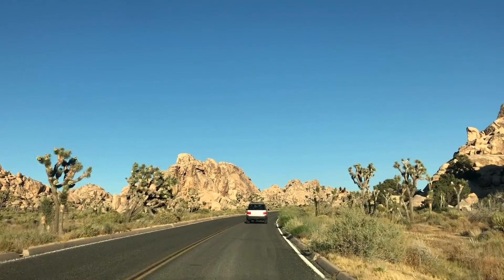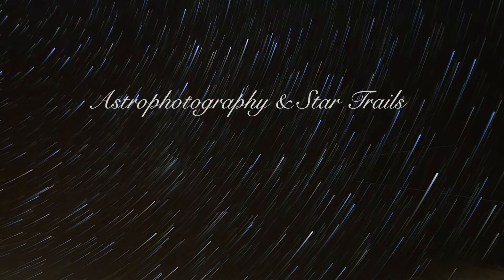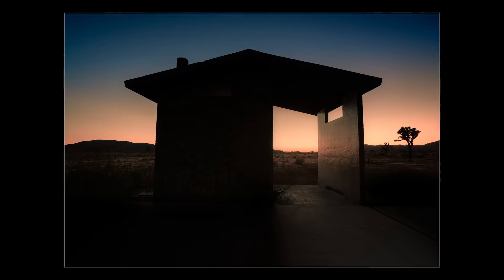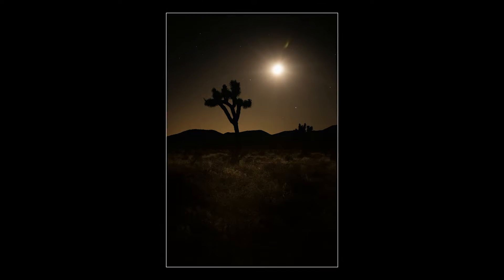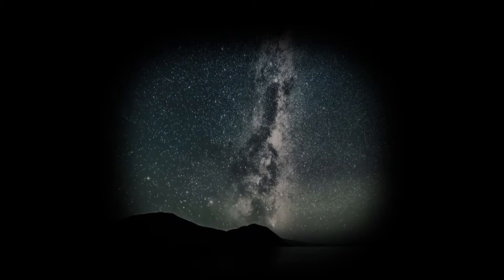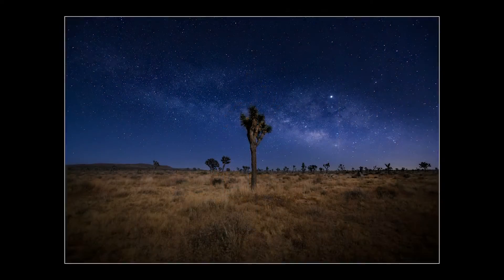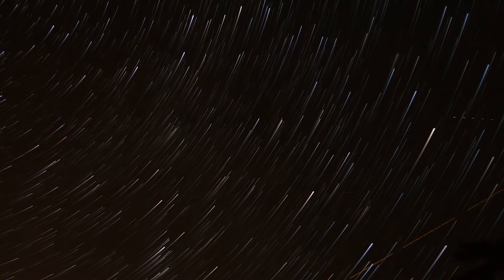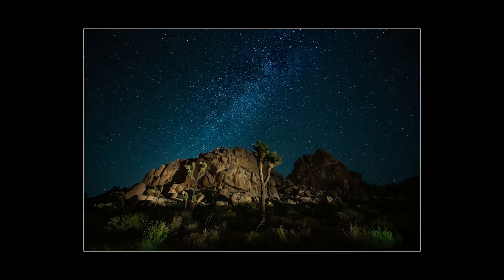Astrophotography - My Settings, Experience & Inspiration!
Astrophotography in the desert…. This is why I travelled 2440 miles into the beauty of California. It was worth every mile. My goals were star trails and the Milky Way over an incredible landscape. This is it…  my tribute to the skies. Come. Share my settings, aperture, shutter speed, ISO, focus, white balance and most importantly… inspiration. It’s incredible!

Information from PetaPixel on using the 500 rule to determine shutter speed for astrophotography:
My Camera Gear:

Lowepro Protactic 450 AW
Sony a99ii
Sony Zeiss 16-35 f2.8 SSM ZA
Sony Zeiss 24-70 f2.8 SSM ZA
Sony 70-300 f4.5-5.6 SSM G
Minolta 55mm Macro
NiSi V5 Pro square filter system
NiSi 100x150mm 3 stop GND filter
NiSi 100x100 7 stop ND filter
NiSi Circular UV Filter
NiSi Circular Polarizing Filter (included in filter kit)
Lowepro S&F Filter Pouch 100
Manfrotto 190go! tripod
Lenspen Hurricane Blower
Lenspen - lens cleaner with dust removal brush
Rain Covers (these things are awesome)

My Video Gear:

Canon M50 - vlogging camera
EFM 18-150mm f3.5-6.3 IS STM - lens
Zhiyun Crane v2 - gimbal
Pergear gimbal tripod
Rode VideoMicro with wind muff

Location: Joshua Tree National Park, California, USA